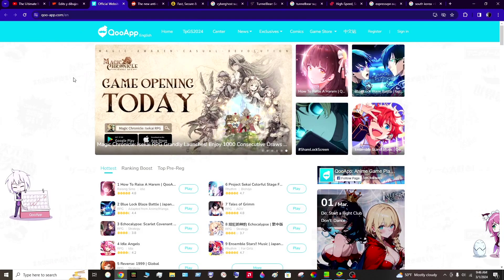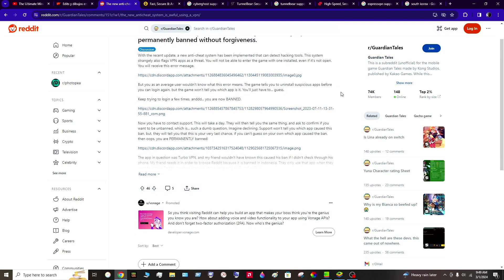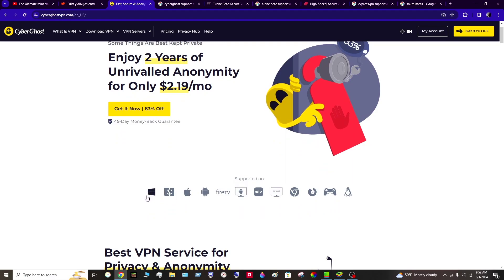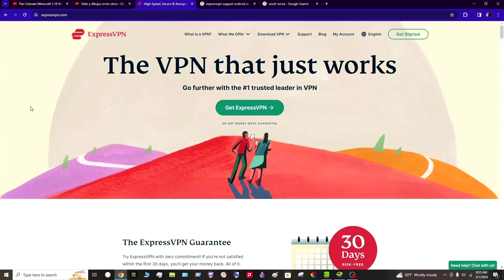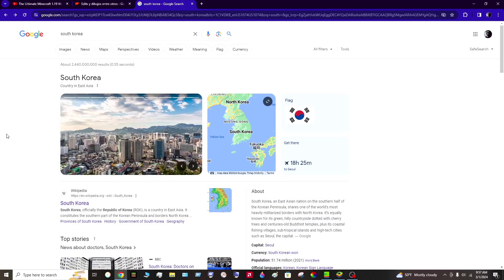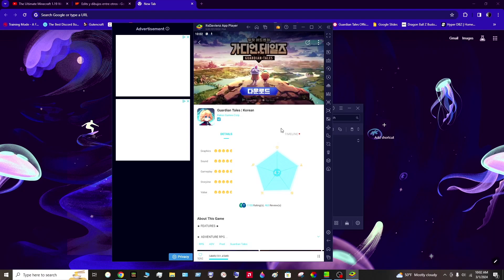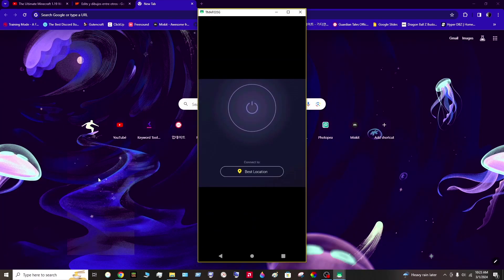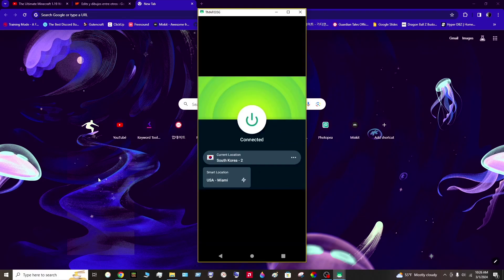How To Download Guardian Tales Korean (KR Server) On 2024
This video is unbiased, not promoting this sites I show & my own opinions. If you use VPN on Guardian Tales you MAY get banned, just use alt accounts to be safe side for your times. These websites I use are legit and safe for everyone to use, I have no issues using these apps.
Sites I Use For This Video

00:00 Intro
00:50 Showing, Warning & Risks
09:49 Starting Tutorial
Also I got Social Medias to check out If you want to...

Hitting the LIKE on every Video/Livestream = True Supporter & +Respect. As always Stay Safe, Be Healthy, & Be Strong Everyday I will see you the next Video/Livestream. "Take Good Care Of Yourselfs."